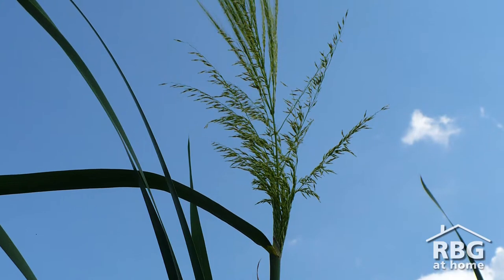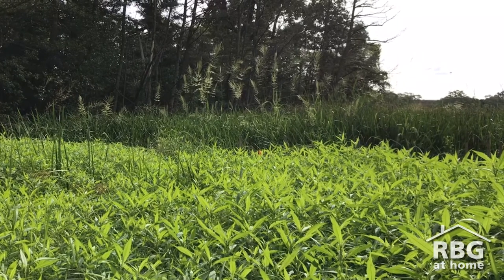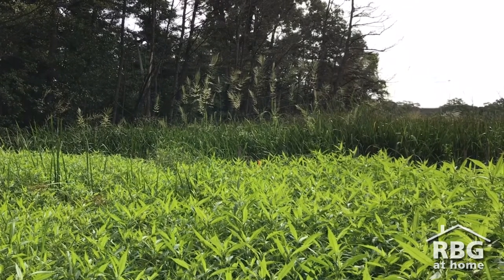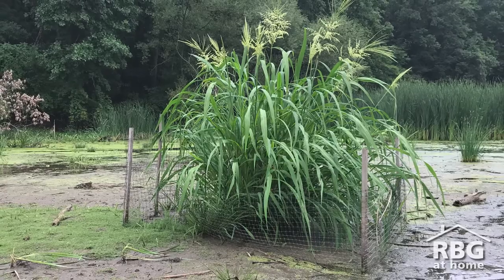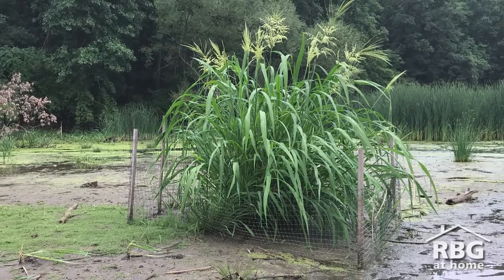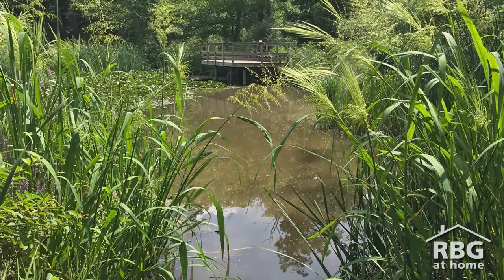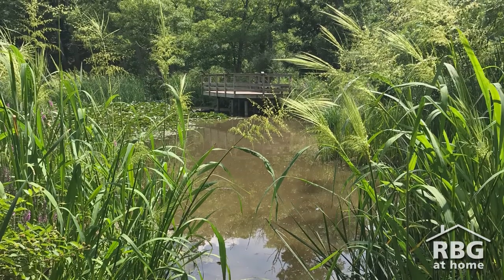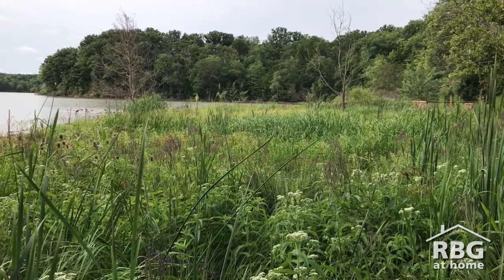Restoring Wild Rice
Wild Rice is an important wetland plant in the Great Lakes region. Aquatic Ecologist Jennifer Bowman shares how RBG is working to restore Wild Rice to our wetlands.